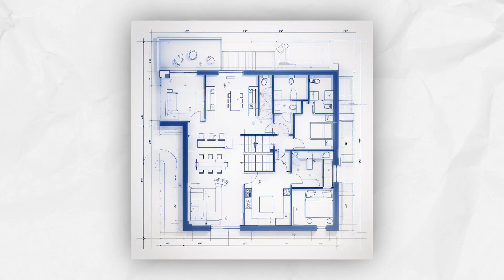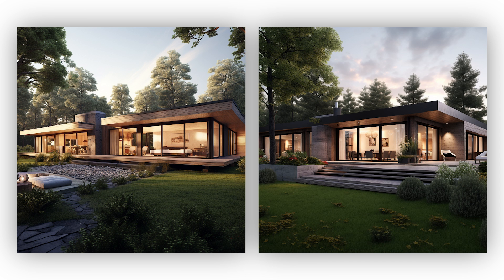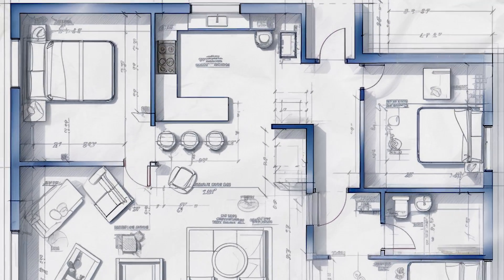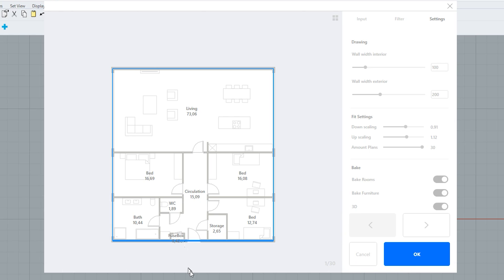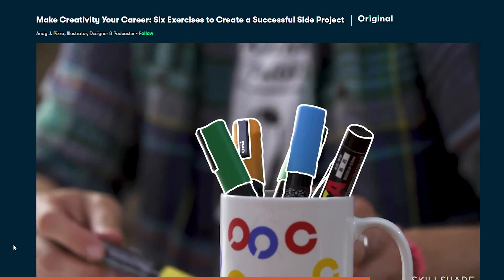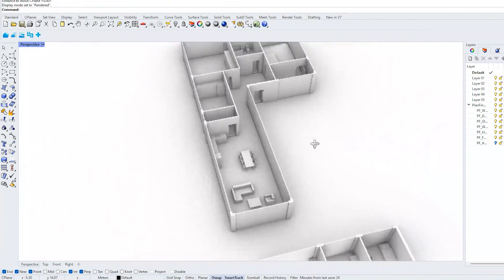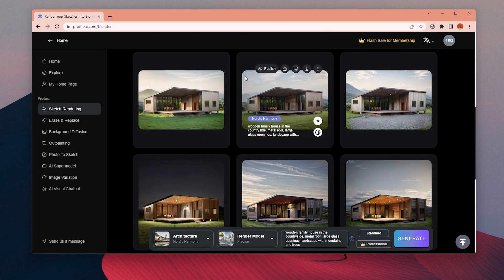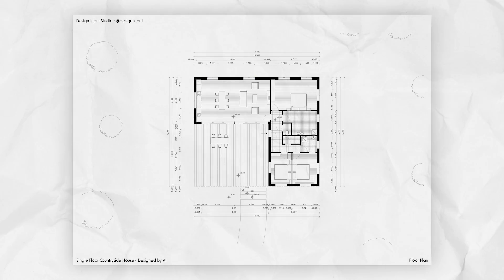Why to Pay an Architect? (99.7% AI-Designed Project)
Can you design a project using only AI Tools? Or should you design a project using only AI tools?

Please let me know what you think about all this! Thank you :)

Timeline:
00:00 - Intro
00:35 - Midjourney
02:07 - Floor Plan
03:17 - Skillshare
04:09 - 3D Model
04:36 - Visualizations
05:35 - Final Results

*This video is not intended to suggest that AI can replace the expertise, skill, and judgment of a trained architect. Instead, it's meant to explore the limitations of using AI to design and create architecture, and to emphasize the unique value that architects bring to the process.